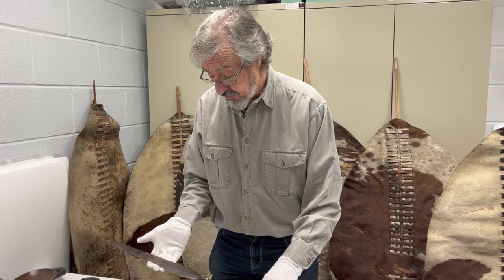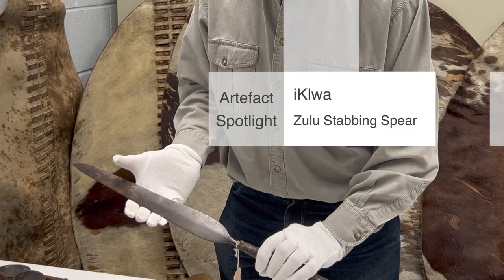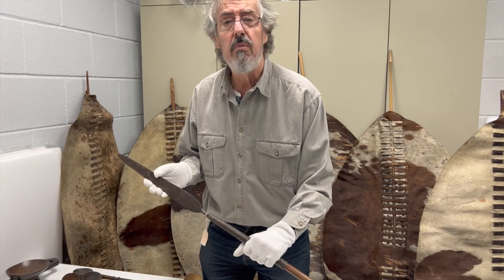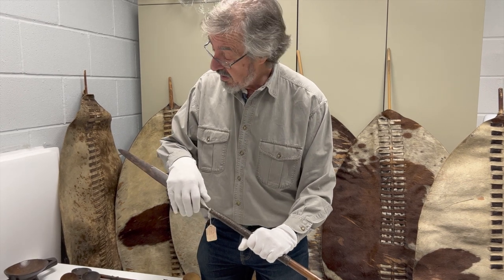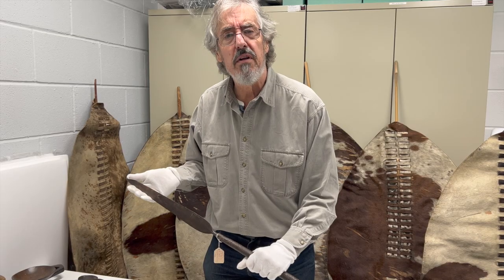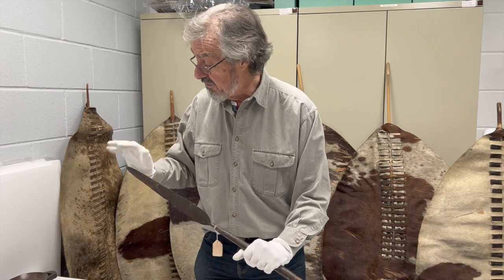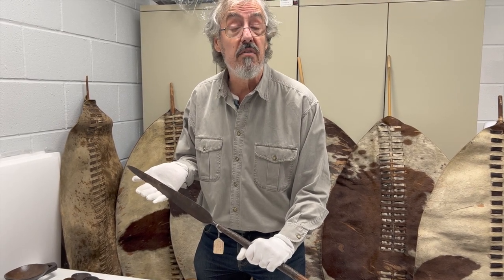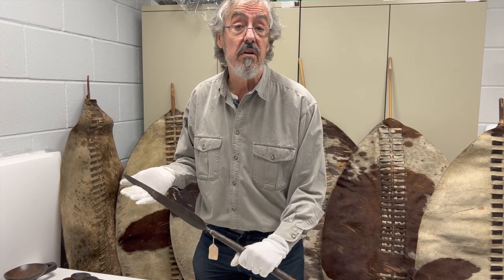A Zulu Short Stabbing Spear (iKlwa) - Artefact Spotlight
Ian Knight talks about this special stabbing spear (iKlwa) used in combat at the battle of Isidlwana.
Clash of Empires Exhibition.